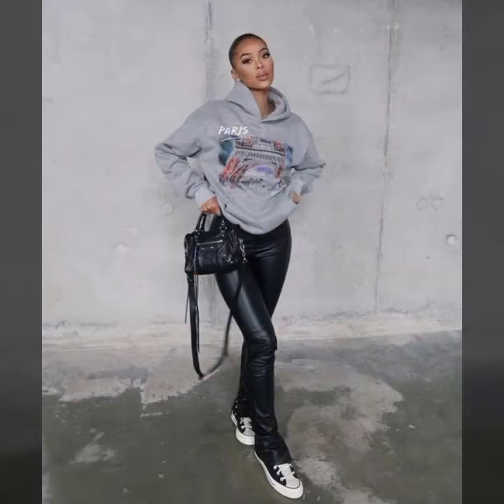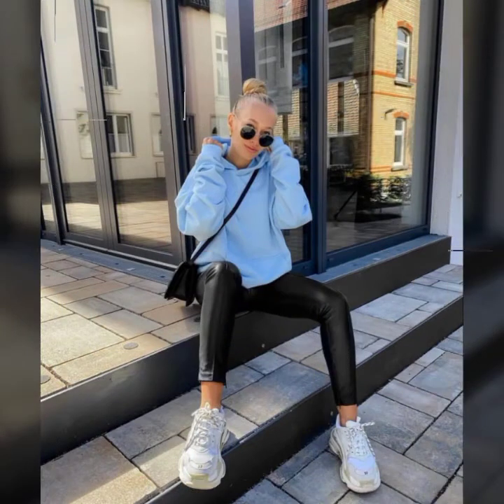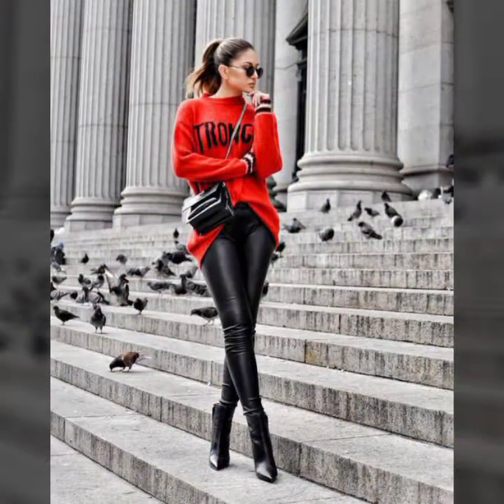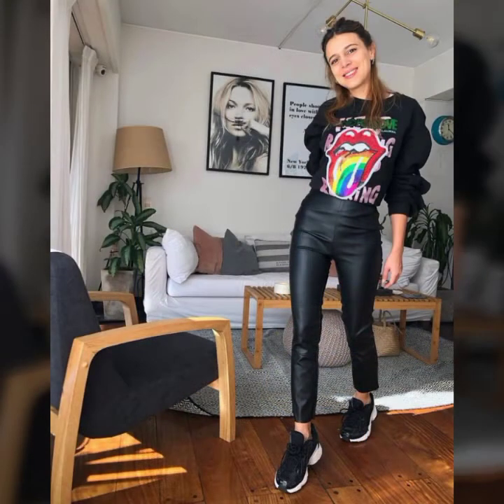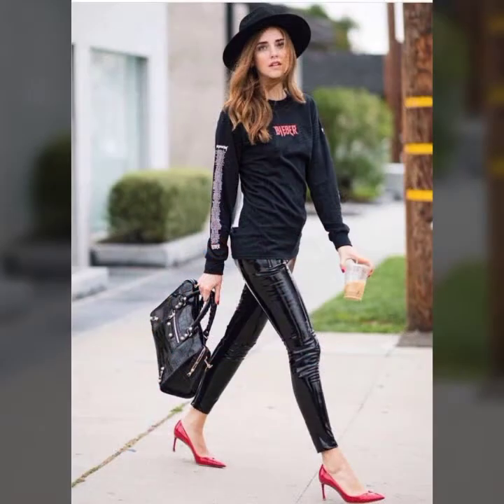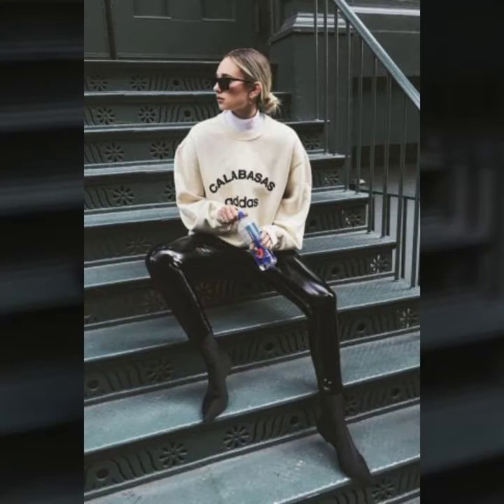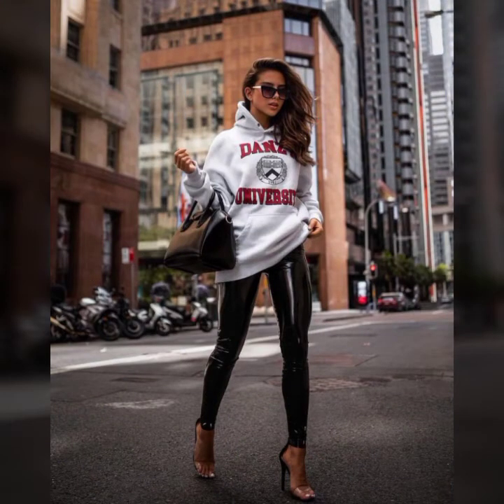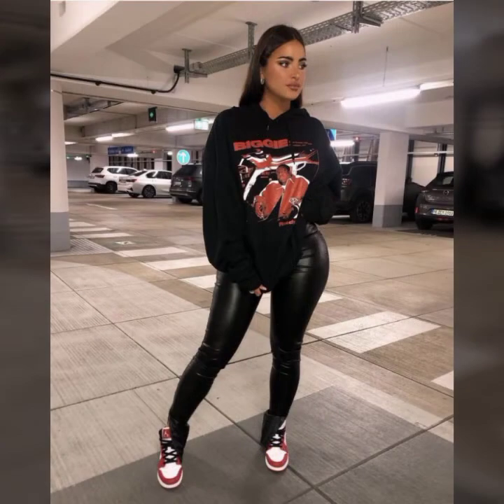leather pants and lagging design#shiny leather pants and lagging design